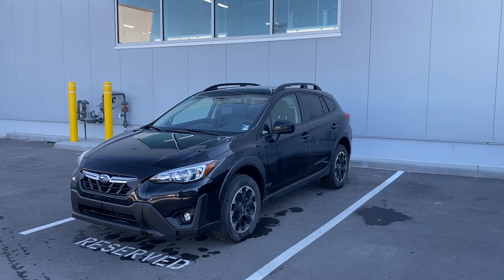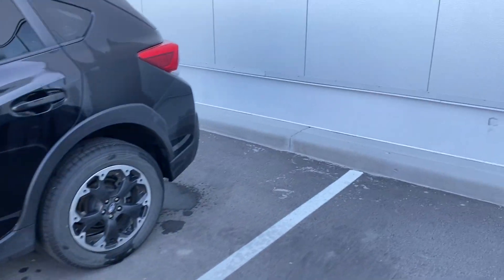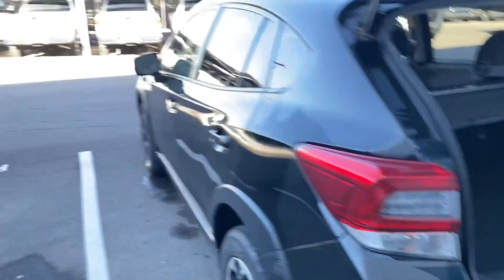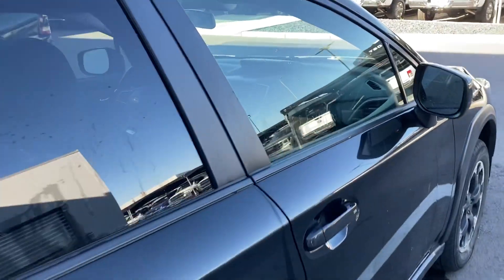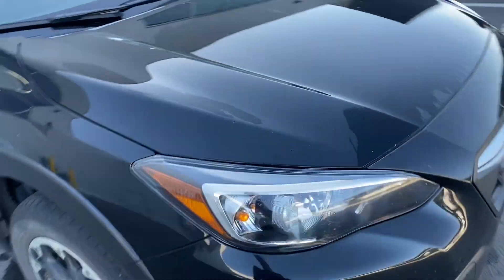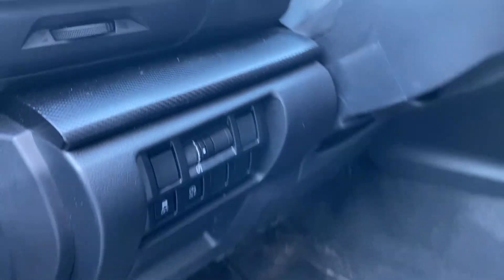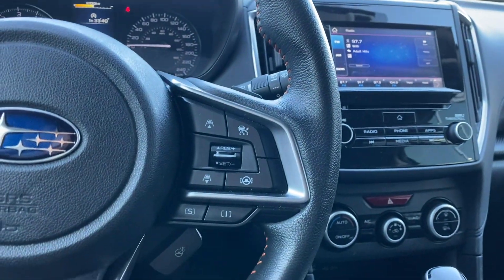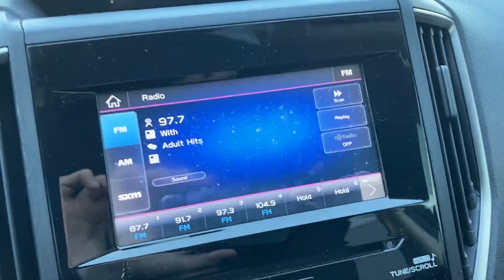2021 Subaru Crosstrek